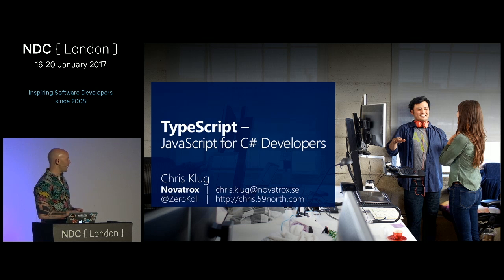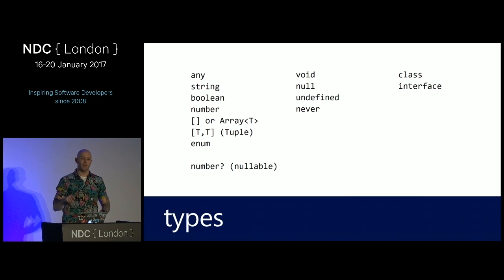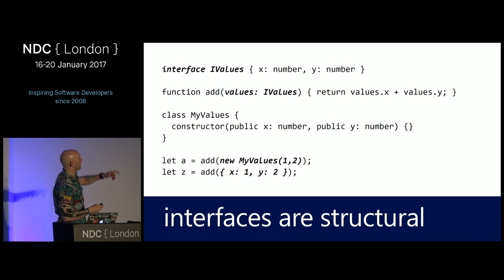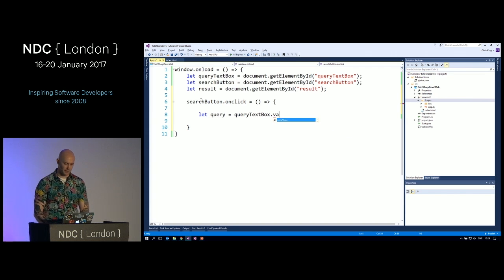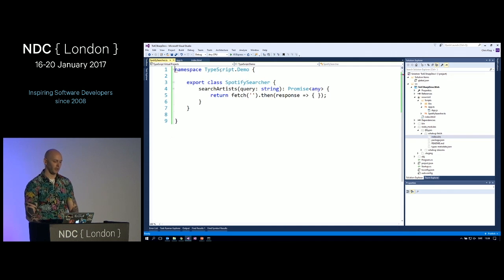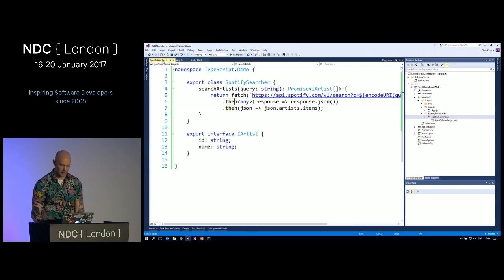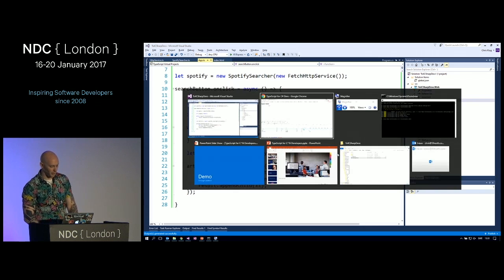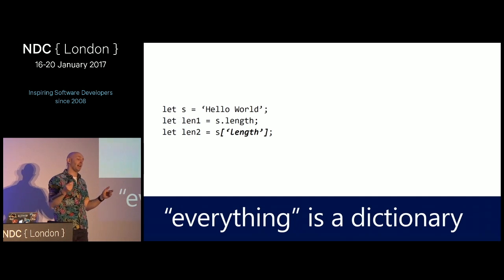TypeScript – JavaScript for C# devs - Chris Klug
No matter what you think of JavaScript as a language, with all its…let’s call them quirks. It is here to stay! It is quite literally _the_ language of 201X! The language to rule them all! The only language that can run _anywhere_ and _everywhere_!
But it is still full of…well…let’s just call them quirks! So, for those of us who prefer less quirks and more structure and productivity, and still want code that can run on pretty much anything from watches to our grandma’s sewing machine, adding static typing and a bit of OOP might be way forward. And that is exactly what TypeScript does!

TypeScript is an awesome superset to JavaScript, which adds a bunch of features that makes JavaScript much more attractive to the regular C# developer. Features that gives us _proper_ IntelliSense in JavaScript. Do I need to say more? IntelliSense in JavaScript!

Sound good? Getting curious? Well, this is the session for you!